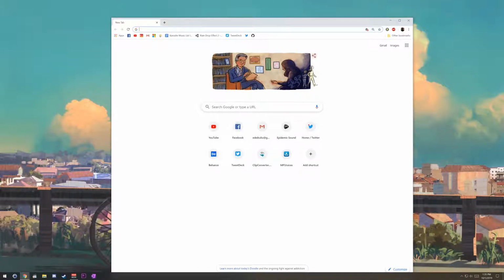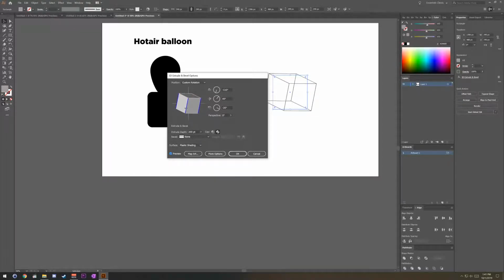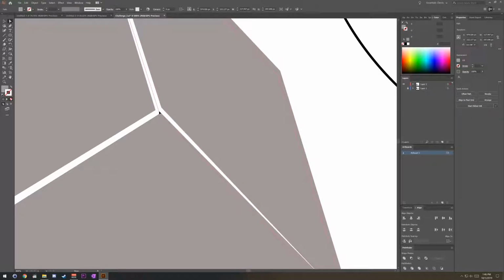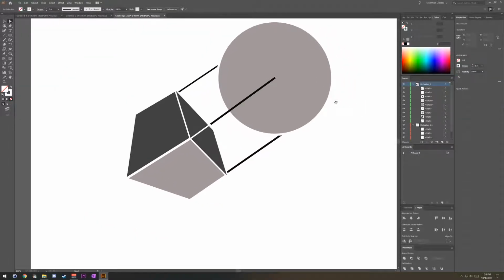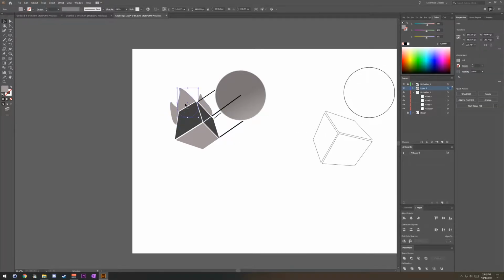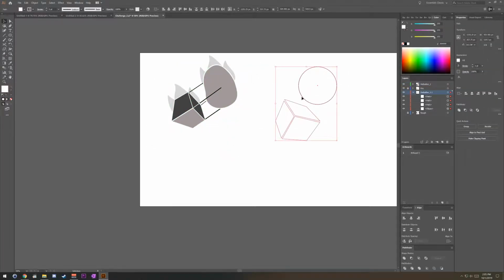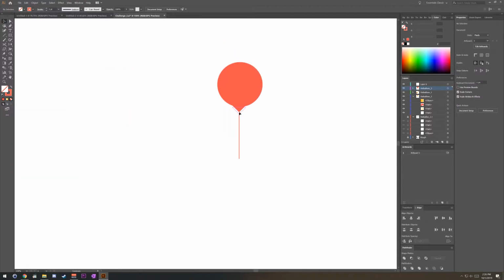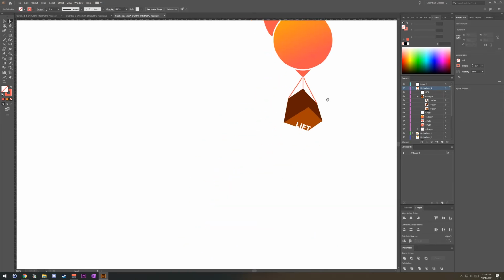Daily Logo Challenge - Day #2 | UILCIRE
Day 2 is Hot air balloon. And I took it to another step by making it a literal hot air balloon. Hope you guys enjoyed it. And any input of how you guys could improve the design would be great!